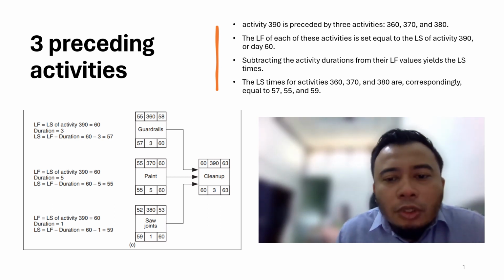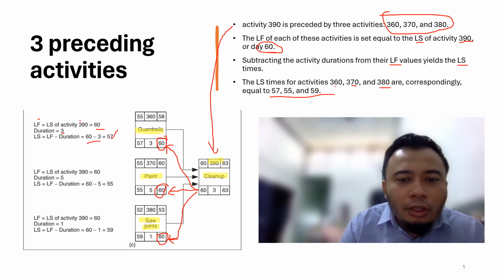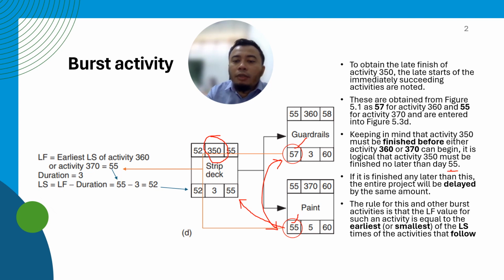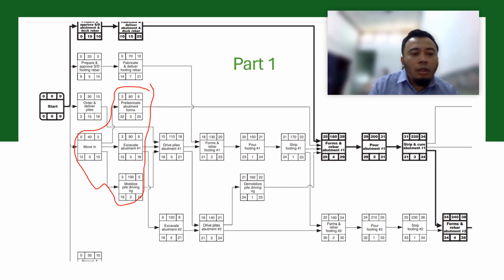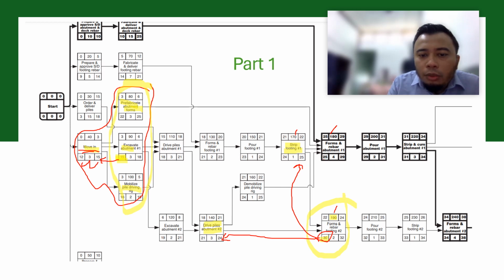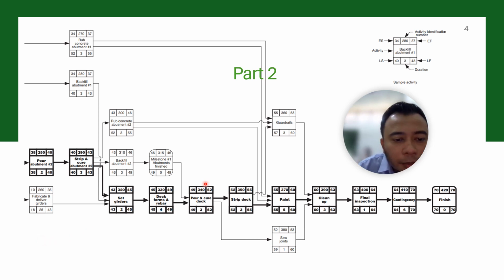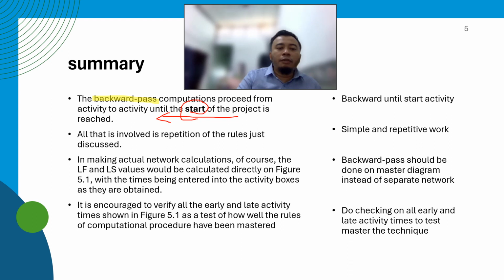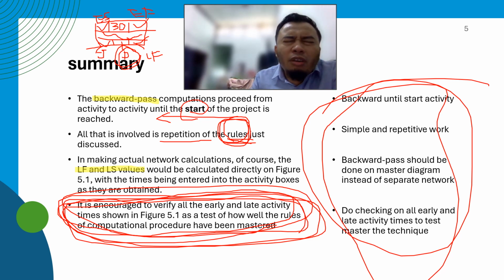Example 3 preceding activities and busrt LS LF